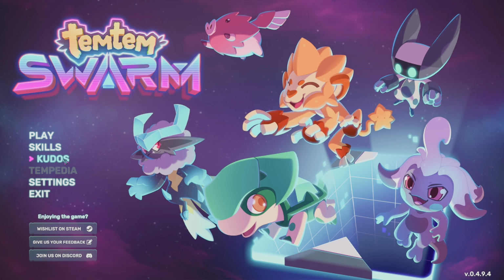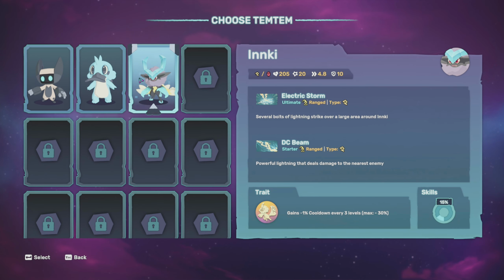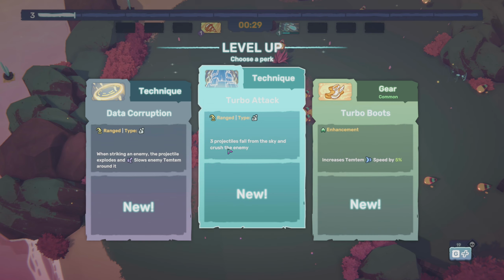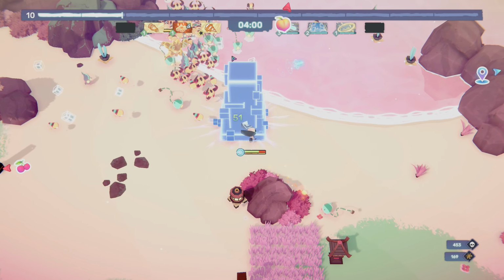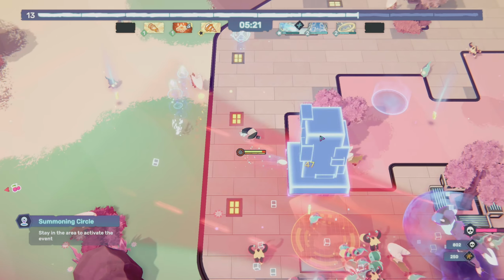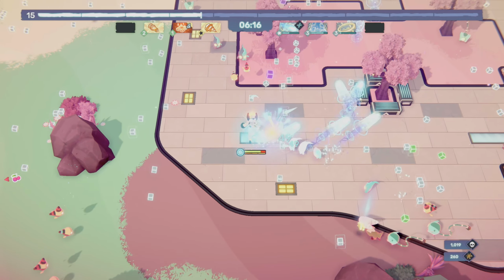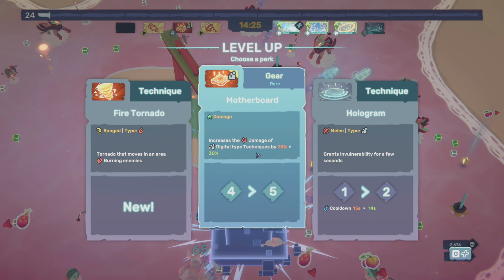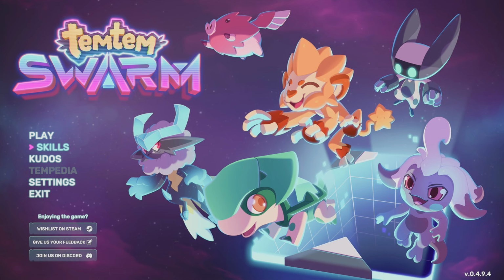Let's Try - TemTem Swarm a survivor style roguelite where you play you temtem pets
Can you Survive the Swarm? Unlock mighty abilities and upgrades, find and collect Tems to evolve and become stronger, discover overpowered strategies, and battle massive bosses in this survivor-like bullet heaven! Play solo or online co-op with up to 3 players, building the wildest synergies.

00:00 - Intro
03:26 - Run Start
22:20 - Outro